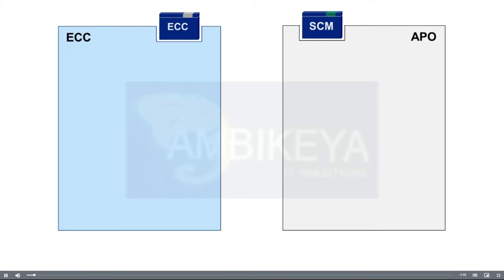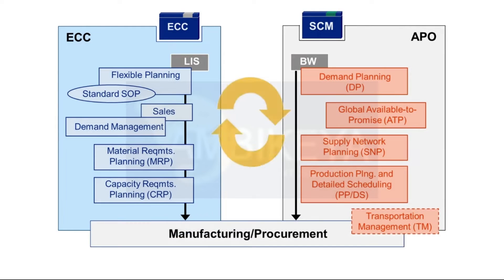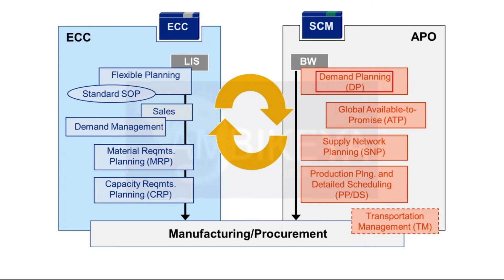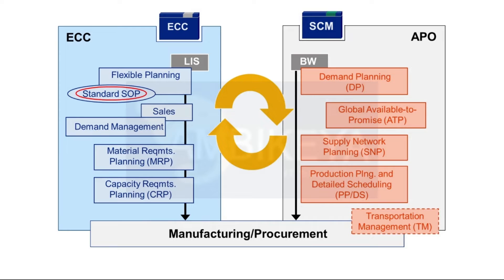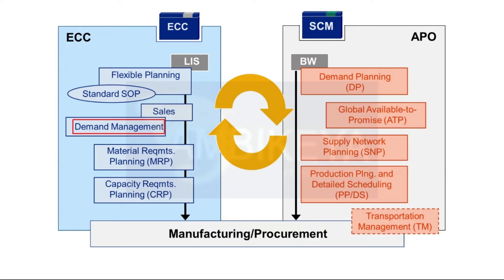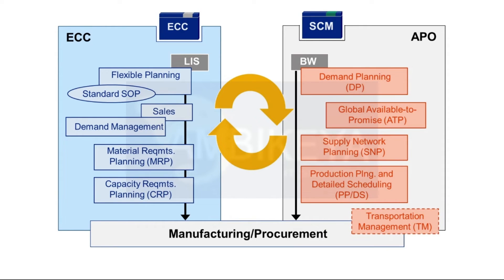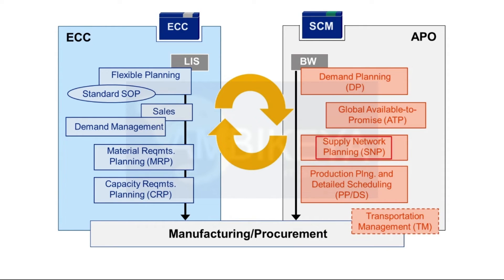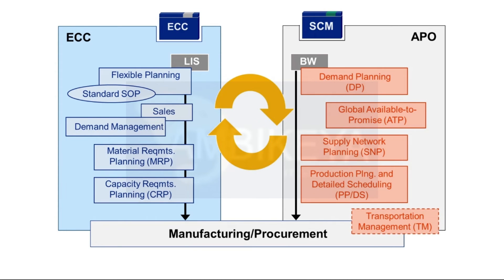Production Planning & Detailed Scheduling – Overview Session || SAP PPDS || Ambikeya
Production Planning & Detailed Scheduling – Overview Session:-

What Is The Meaning Of Production Planning?
What Is The Cycle Of Production?
What Does A Production Planner Do?
What Is Production Control?
What Is The Production Planning And Control?
What Are The Types Of Production Control?
What Is Ppc In Production?
What Are The Objectives Of Production Planning?
What Are The Benefits Of Production Planning?
What Are The Strategies Taken Care By Production Planning?
What Are The Factors Of Production Control?
What Are The Advantages Of Robust Production Control?
What Are The Objectives Of Production Control?
What Are The Stages Of Production Planning & Control?
What Are The Main Elements Of Production Planning & Control?
What Are The Types Of Production Systems?
Explain Batch Production?
Explain Mass Production?
Explain Product Design?